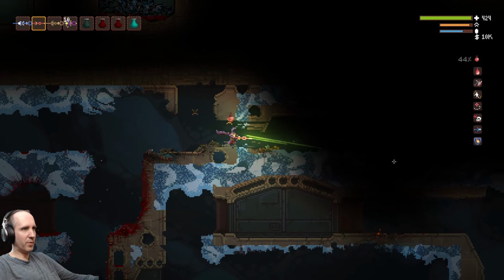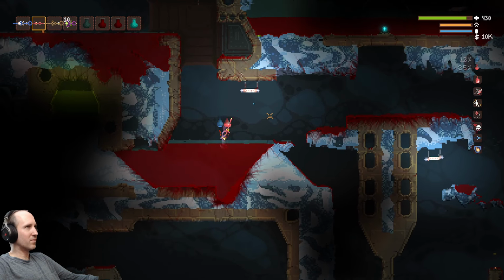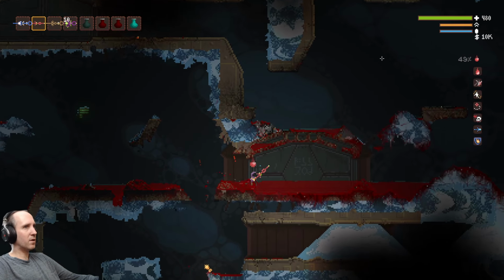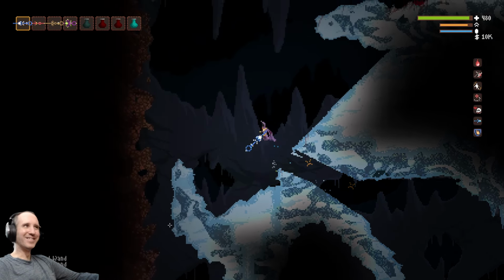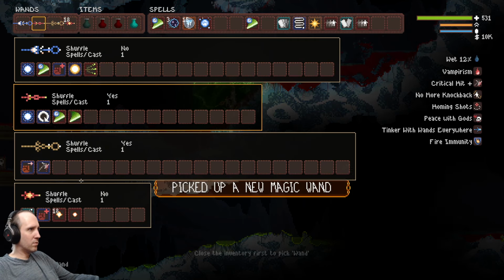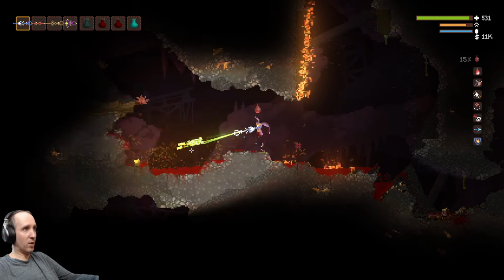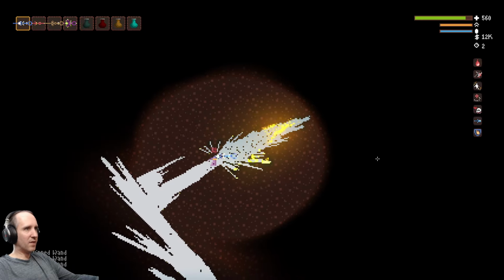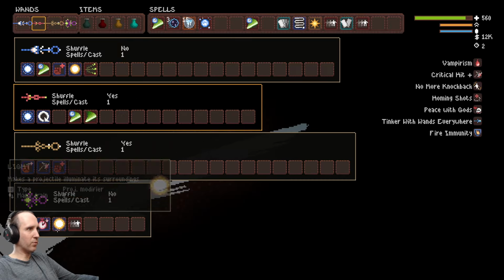The Search for Ambrosia | Noita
Having made peace with the gods and wielding a reasonable luminous drill, it is time to prepare for parallel worlds. In this episode, we return from the bottom of the Temple of the Art, searching the dark nooks and crannies for any teleport spell and a bottle of Ambrosia. A rudimentary "fast" teleport wand was made that behaves a bit strangely yet functions. We then plunged into a mushroom biome hoping to find Ambrosia, finding at first only spilled "liquid gold" around the fungal detritus. We soldiered on, found an actual full bottle, made our escape, and ended the episode on a positive note of finding the Gold biome on our way to our first parallel world.